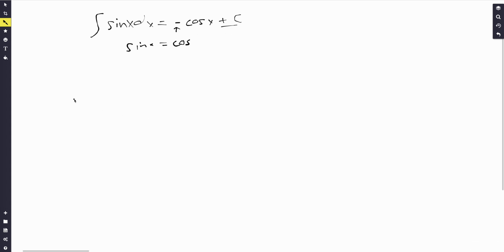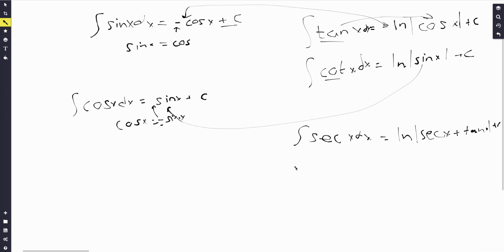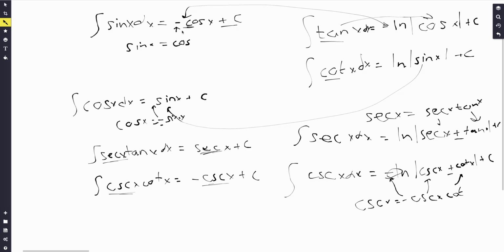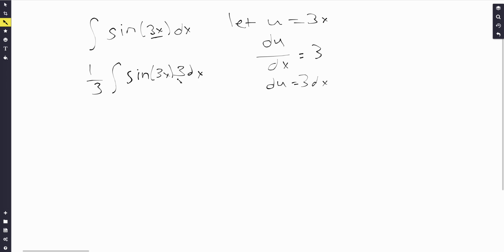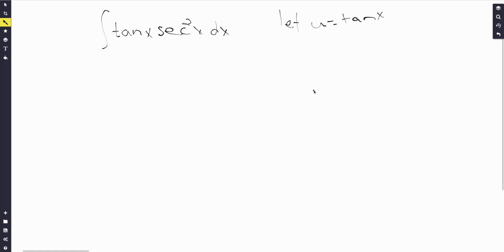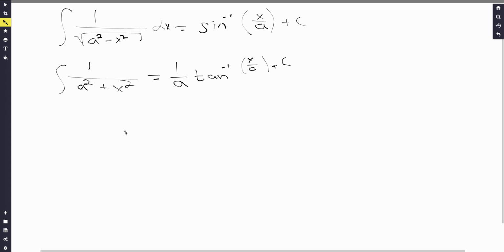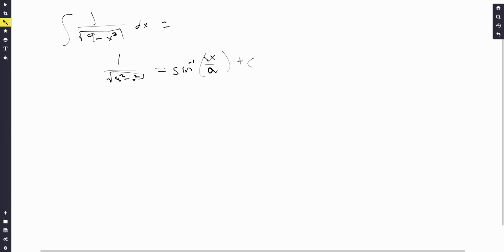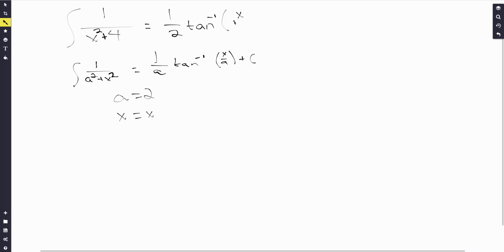Basic Trigonometric Integrations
In today's video, we will be going into a calculus topic of trig integrations.